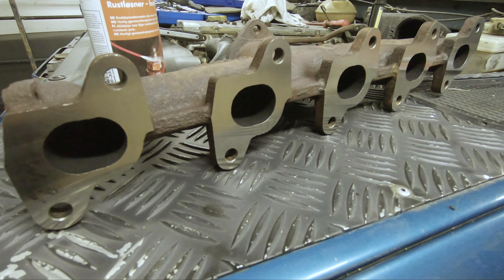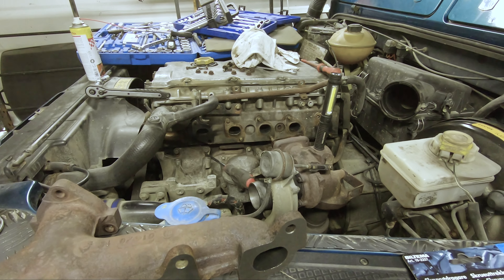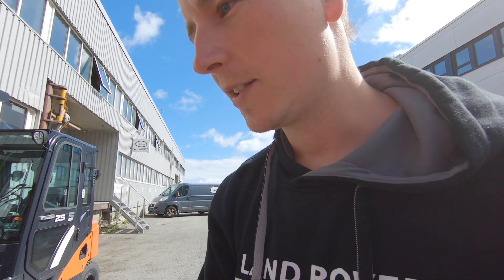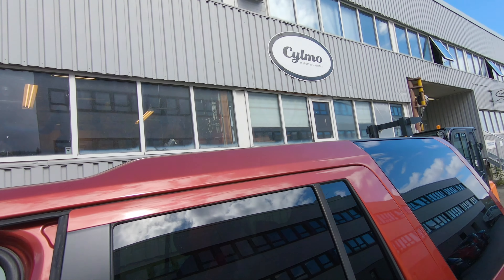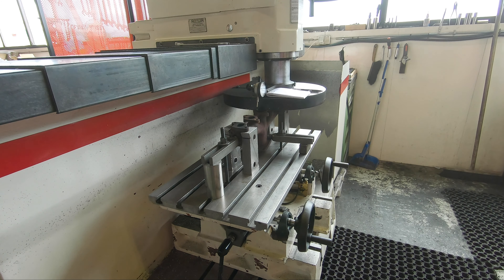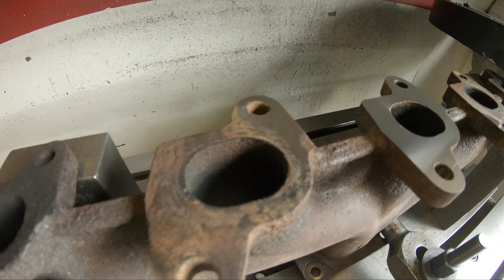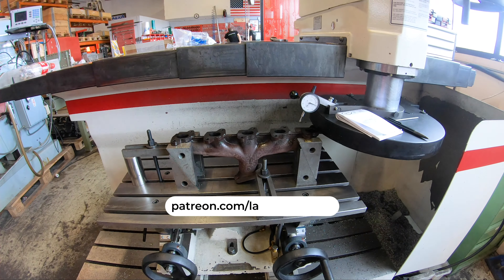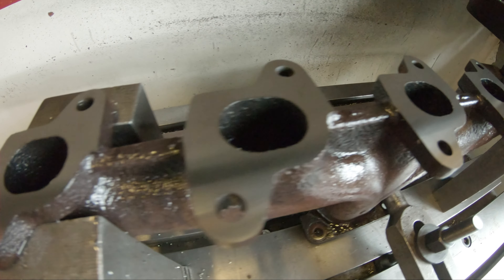How you can fix a warped manifold on Land Rover Defender - part 2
I wanted to reuse my manifold on my Land Rover TD5 Defender, with the teory that, if it has warped once, it won't do it again. The teory about metal beeing heat treated gets stronger, more rigid, and if I then plane the heat treated manifold it won't warpe again. This instead of putting on a new one that will eventually warpe..

So with the teory in hand I delivered my manifold to a professional machine workshop, CYLMO, instead of trying to do the planning manually at home. And I'm glad I did.

In part 2 I go to pick up the newly planed manifold and you will get to see how they did it. Thank's to Cylmo and Vetle for doing a great job with planning and filming.

Enjoy and hit me up with a comment to let me know what you think about the video or if you have any questions. Best, Simon.

JETBOIL UK:

Edited in Adobe Premier Pro by Simon Schybaj Mastermo - SIMON FILM STUDIO MASTERMO

LAND ROVER DRIVE
Land Rover Drive is a YouTube channel created and run by me, Simon Schybaj Mastermo. Here you will get to see Land Rover, Overland, Offroad, camping and garage videos. Winter overland, winter offroad, winter camping and winter preperations. There will be overlanding in Norway, offroading in off road areas, reviews on cars and gear, workshop and how to fix you car, welding and painting, On the channel you will see Land Rover Defender 90, Defender 110, Defender 130, new Defender, Land Rover Series 1, Series 2, Series 3, light weight, Land Rover Discovery 1, Discovery 2, Discovery 3, Discovery 4, Discovery 5, Range Rover, Range Rover Sport, Range Rover Classic, Land Rover Freelander, Freelander 2. Petrol and diesel, TD5, 200tdi, 300tdi, TD4, TDV6, SDV6, V8, V8 supercharged.

Team cars:
Simon
Land Rover Defender 110 TD5
Land Rover Discovery 3 TDV6
Ørjan
Land Rover Defender 90 200TDI
Land Rover Discovery 4 TDV6
Erik
Range Rover Classic 2 door
Land Rover Discovery Sport

Camera gear:
Canon M50
Canon 24-70mm 2.8L

Edited in Adobe Premier Pro by Simon Schybaj Mastermo